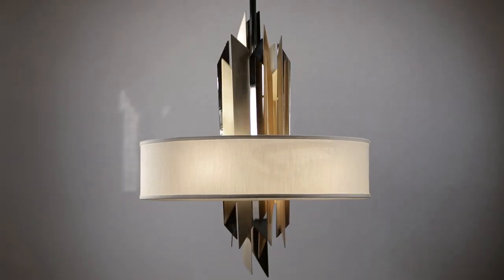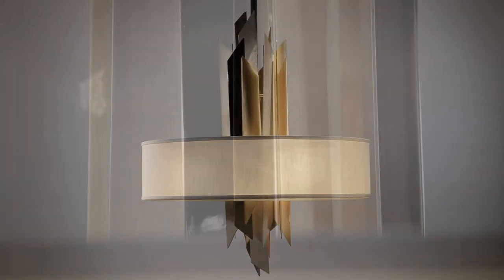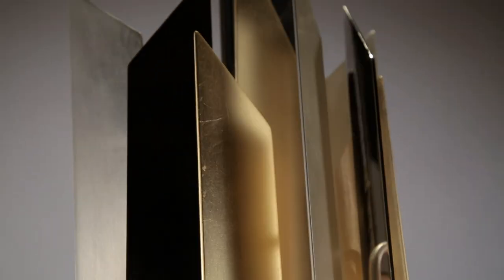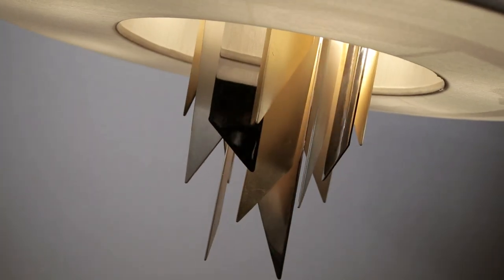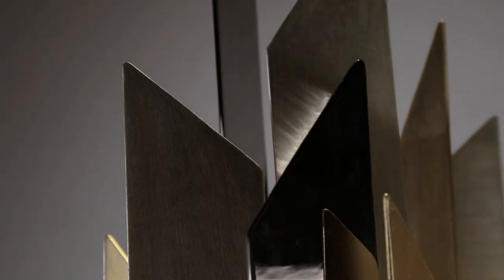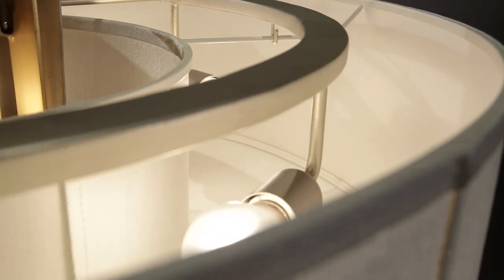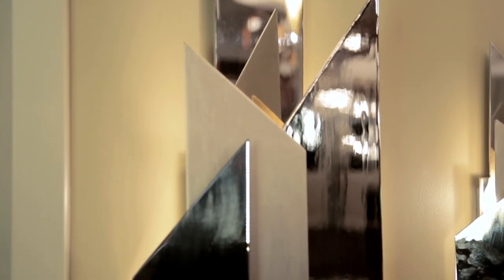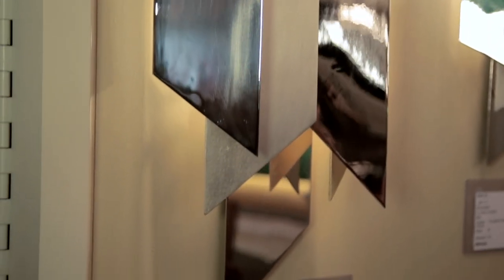Modernist - Corbett Lighting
Modernist serves as both an avant-garde art piece and an irresistible lighting fixture. Made of iron and stainless steel, Modernist features a fantastic handcrafted center structure evoking a cityscape or Art Deco theme. The geometric cluster is comprised of flat, vertical panes cut on the diagonal, finished in two leafed finishes: silver and a warmer silver similar to a gold leaf. The design is illuminated throughout its center structure and its simple ivory ice shade, which beautifully ties the look together. Modernist is offered in three pendant sizes as well as a one-light sconce and a two-light ADA sconce.